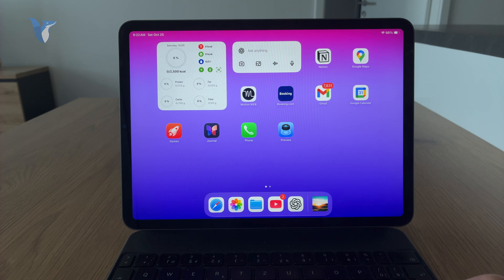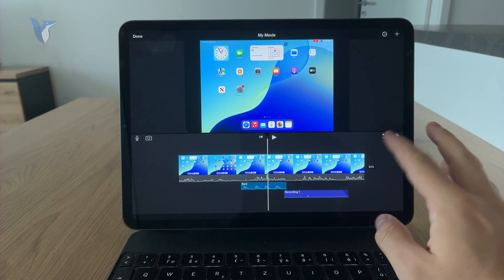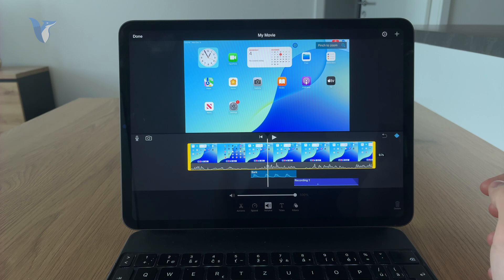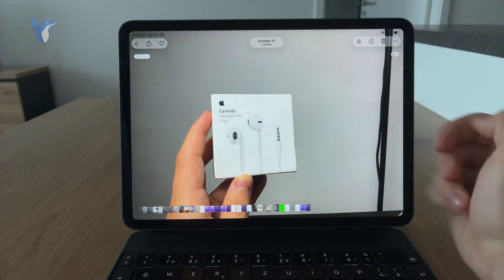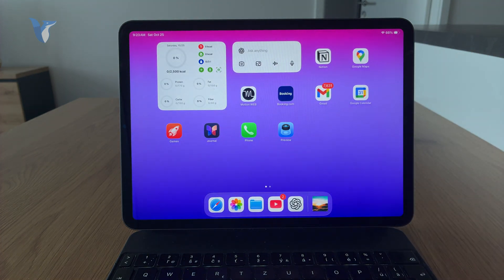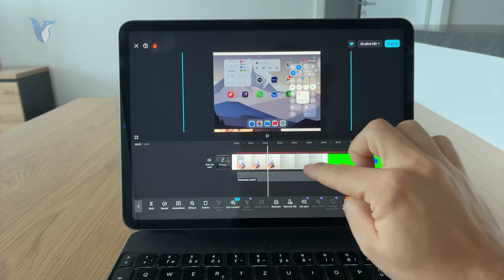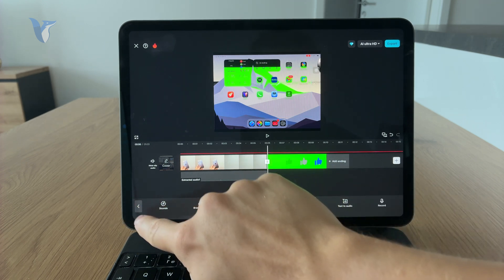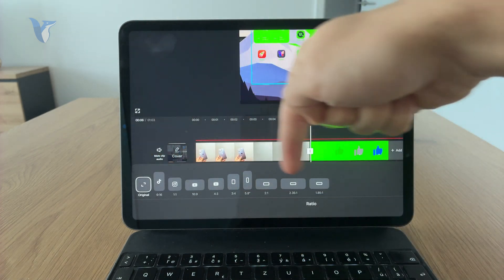How to Adjust Size of Picture in iMovie iPad (tutorial)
Want to resize a picture in your iMovie project on iPad? This video shows you how to adjust the size, position, and zoom level of images using the pinch gesture and the Ken Burns effect for precise control.